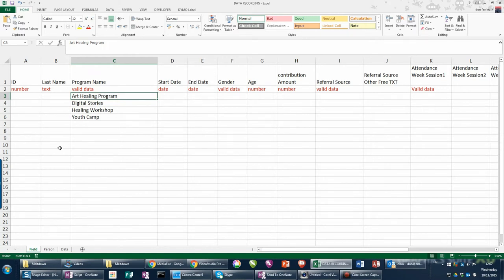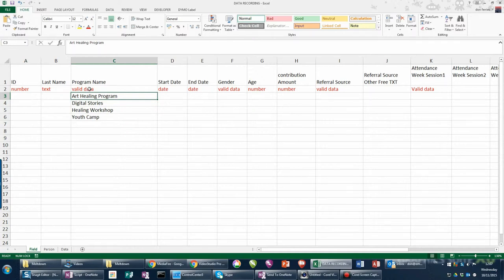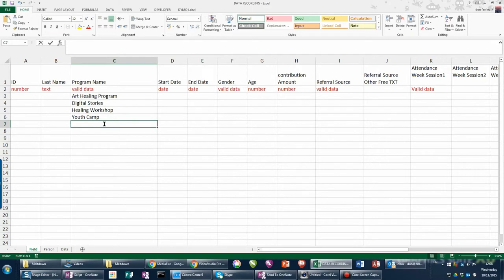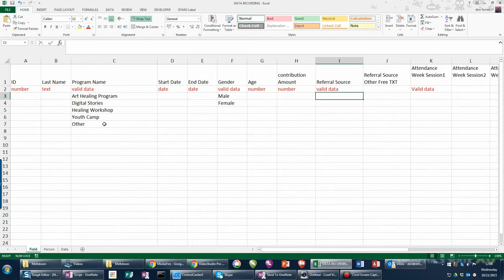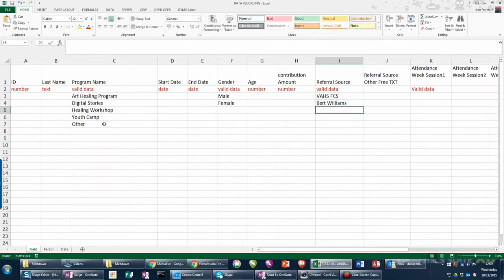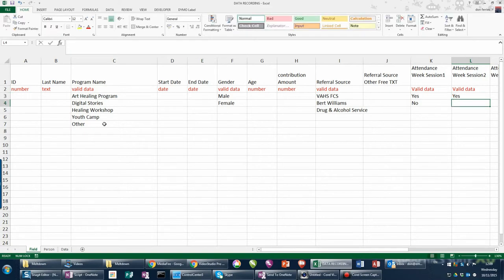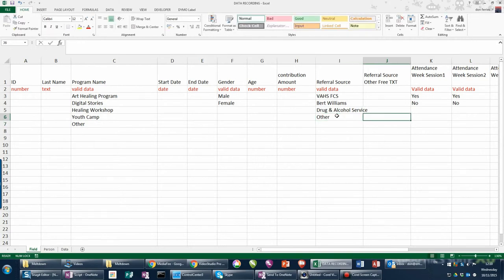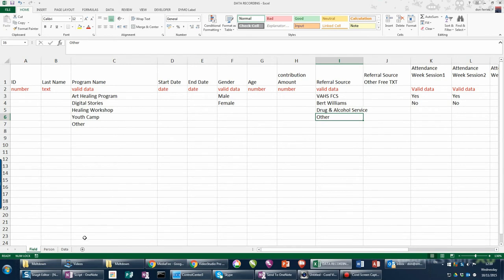EMS Spreadsheet training Data Setup lesson4